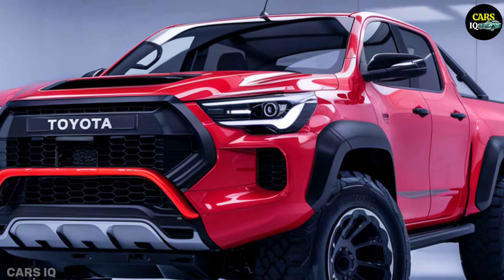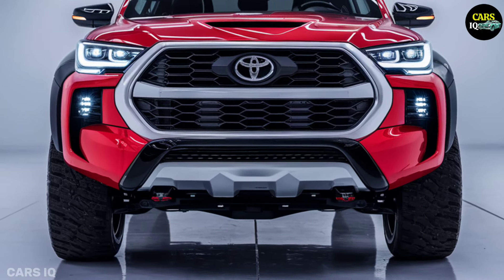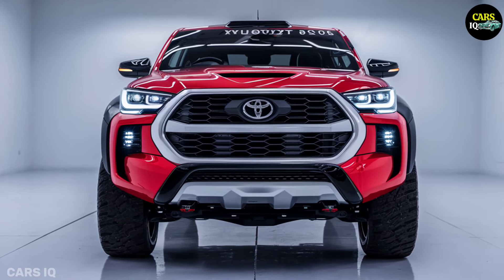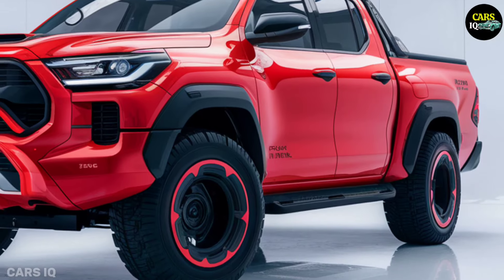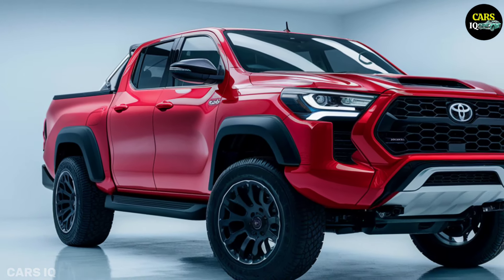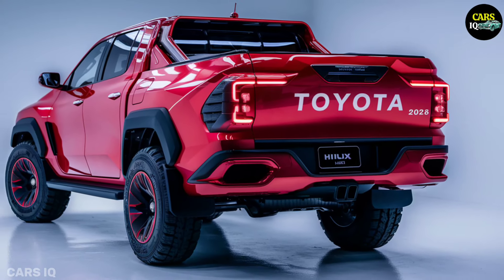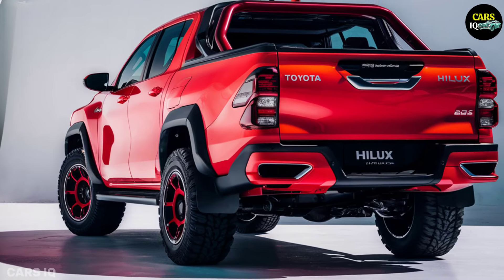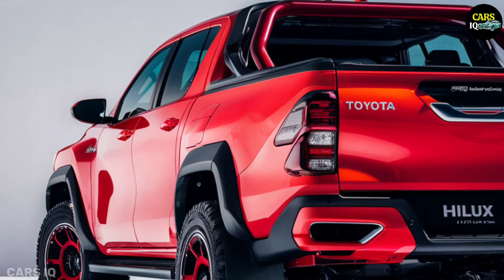2025 Toyota Hilux Unveiled - The Best Technical and Aesthetic Updates!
Examining the 2025 Toyota Hilux as Part of the All-Electric Revolution
It is 2025, and there has been a major change in the car industry. The era of roaring gas engines is over; electric vehicles are the way of the future, and Toyota is leading the way in this transition with the launch of the revolutionary 2025 Hilux. Reimagined for a new century, this legendary pickup truck, known for its toughness and dependability, offers an exciting mix of capacity, sustainability, and cutting-edge technology.

The 2025 Hilux replaces its conventional gasoline engine with a cutting-edge electric drivetrain. This audacious decision guarantees Toyota's continued competitiveness for years to come and demonstrates the company's commitment to a greener future.

The distinctive aggressive design of the Hilux is still present despite the substantial modification under the engine. Though the general shape is still recognizable, there is a sense of purpose and force conveyed by the more muscular stance and sharper lines. Redesigned for the electric age, the iconic trapezoidal grille is now a complete panel with an integrated charging point. LED headlights and taillights offer a contemporary look together with superior visibility.

Three unique trim levels will be offered for the 2025 Hilux:

Workhorse: This entry-level model puts an emphasis on utility, providing a roomy interior and a sturdy bed for towing goods.
Adventurer: Designed with more off-road features including skid plates, all-terrain tires, and more ground clearance, this trim is geared for outdoor enthusiasts.
Limited: The top-of-the-line Limited model comes equipped with high-end amenities including a panoramic sunroof, an intelligent driver-assistance system, and a plush interior with heated and ventilated seats.
2. What's Coming Up in 2026? (A Look Towards the Future)

While we examine the 2025 Hilux, it's intriguing to speculate about potential changes for the 2026 model. According to rumors, Toyota may offer a long-range battery option for the 2026 Hilux, increasing the vehicle's possible driving range to more than 500 miles on a single charge. A performance-focused version with a dual-motor arrangement for more horsepower and towing capability may also exist.

3. Cost and Selection of Purchase:

It is anticipated that the 2025 Hilux would be priced competitively in the market for electric pickup trucks. This is an estimated breakdown:

Workhorse: From around $45,000
Adventurer: Approximately $50,000 to begin with
Restricted: Commencing at around $55,000
Your needs will determine which Hilux is best for you. For people who value cost and luggage capacity for everyday duties, the Workhorse is perfect. Off-road enthusiasts that need more capabilities to tackle difficult terrain are catered to by the Adventurer. Finally, for individuals looking for an opulent and cutting-edge electric vehicle experience, the Limited trim is ideal.

4. Performance, Engine, and Transmission:

The electric drivetrain of the 2025 Hilux is its main component. Although the precise details are yet unknown, we may anticipate a strong electric motor and a sizable battery pack. For pulling trailers, transporting heavy loads, and navigating off-road conditions, this combination ought to have plenty of power.

Instant torque is among the electric powertrain's most important benefits. The electric Hilux has instant response, unlike conventional gasoline engines that need to be revved in order to get power, making it enjoyable to drive both on and off road.

Another important component that will assist increase the driving range is regenerative braking, which works by storing energy during deceleration. It is probable that the 2025 Hilux will come equipped with many drive modes, including Eco, Normal, Sport, and Off-road, to enhance performance under diverse driving circumstances.

5. Cargo, Comfort, and Interior:

It's anticipated that the 2025 Hilux's inside will change significantly. Toyota will be able to create a roomier and cozier interior because there won't be a conventional engine compartment.

Anticipate a driver-centric architecture including a digital instrument cluster that shows important data like as driving mode, battery level, and remaining range. The center console will probably house a large touchscreen infotainment system that handles temperature control, radio, navigation, and other car systems.